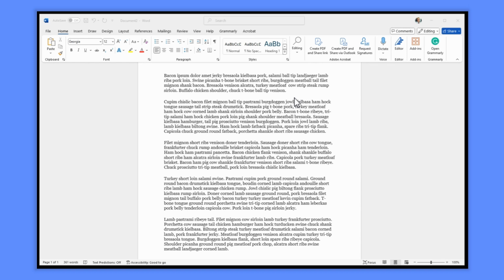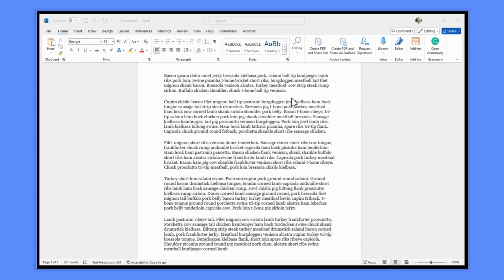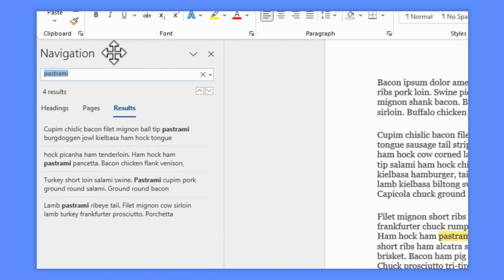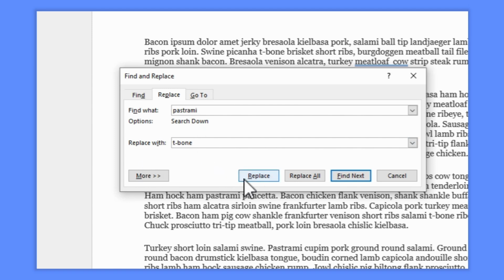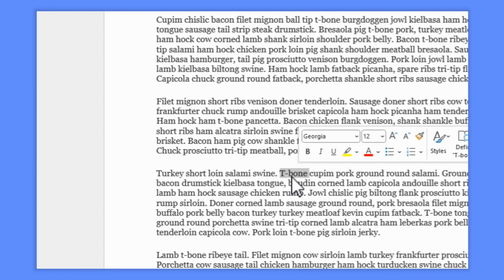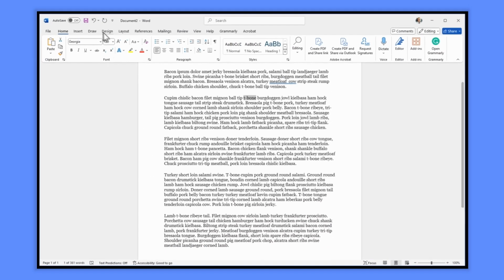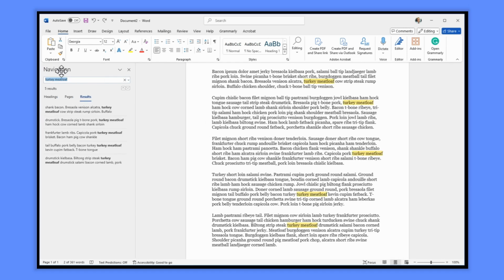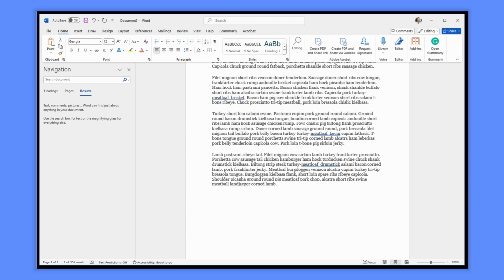How to Find and Replace Text in Microsoft Word: 3 Easy Methods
In this video, we will show you three simple methods to use Microsoft Word’s search and replace function. Whether you need to correct typos, update phrases, or make consistent changes across long documents, this feature will save you tons of time!

What You'll Learn:
1. How to use the search bar for quick find and replace
2. How to find and replace using the Home tab
3. Using keyboard shortcuts for fast editing
4. Tips for replacing phrases and formatting in bulk

📌 Timestamps:
00:00 - Introduction
00:25 - Search Bar Method
02:53 - Editing Tab
03:32 - Finding and Replacing Phrases
03:57 - Keyboard Shortcut (Ctrl + F)

Efficiently manage your text editing and speed up your document creation process.